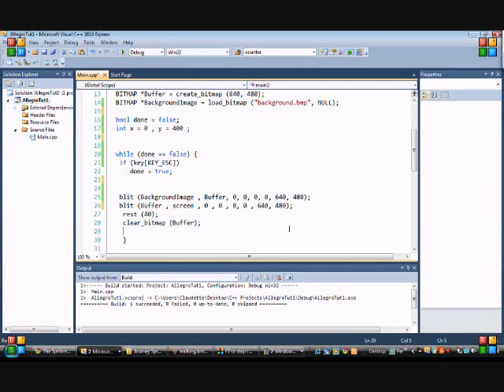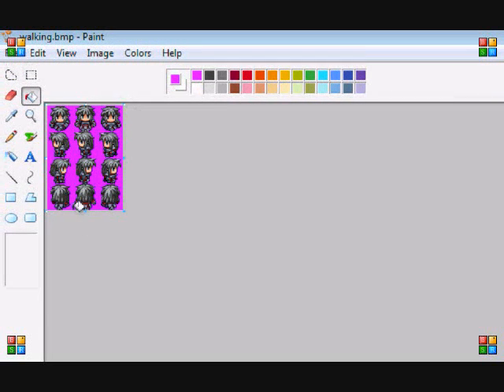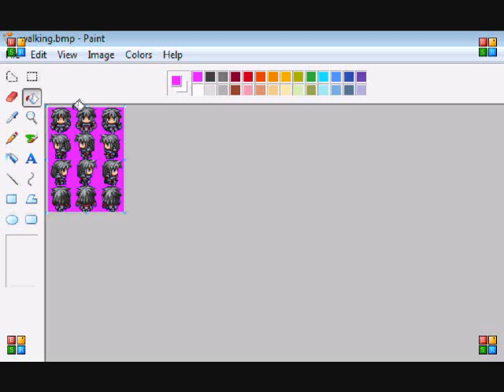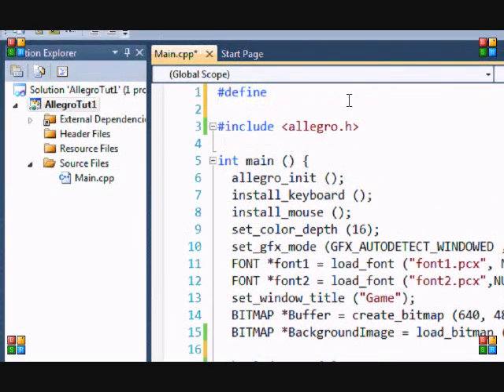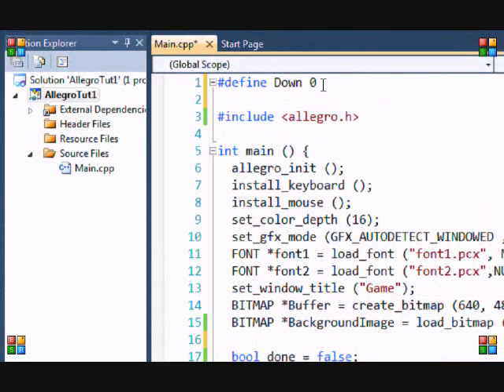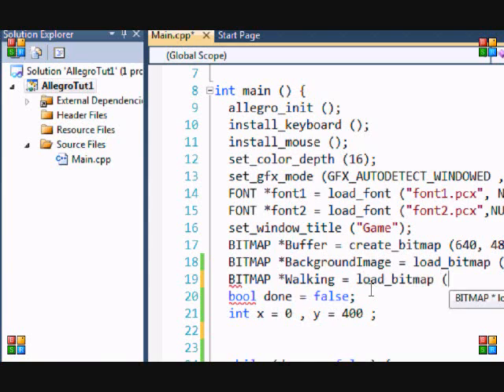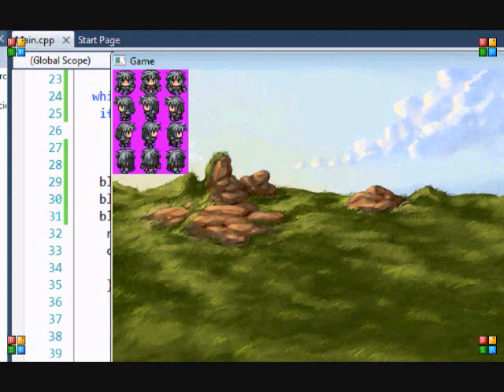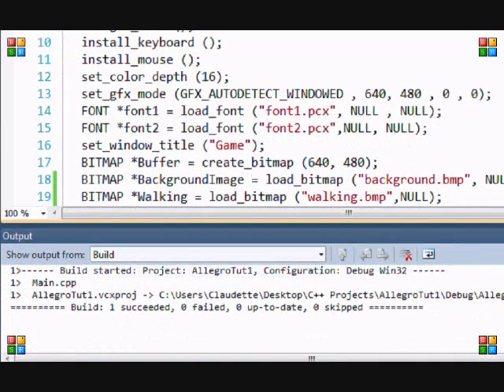C++ Allegro Made Easy 10 - Sprites part 2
This tutorial is the intro to actually loading the sprites and implementing them into allegro. You will learn about the masked_blit function so you'll be able to make your images transparent.

Hope you like it :DIf you like my content feel free to donate!